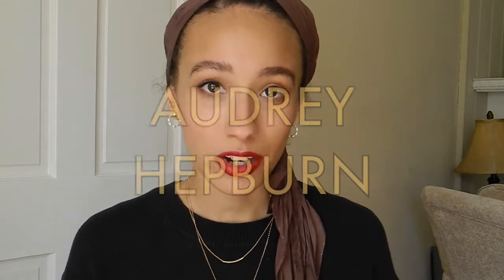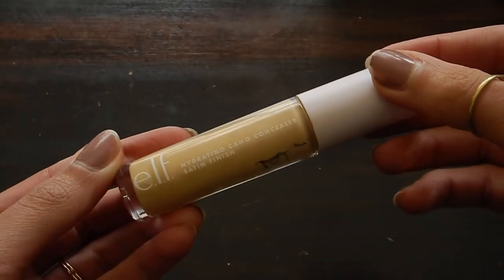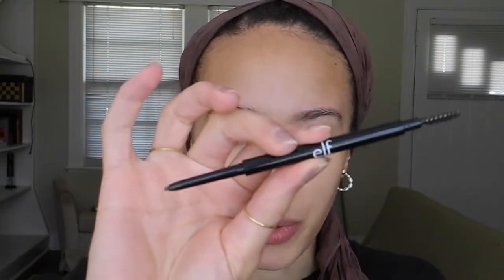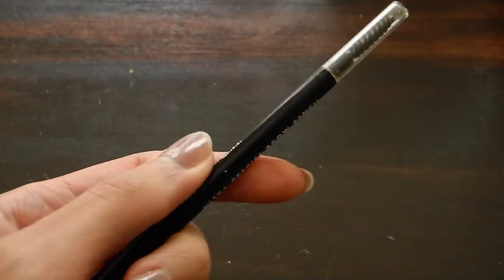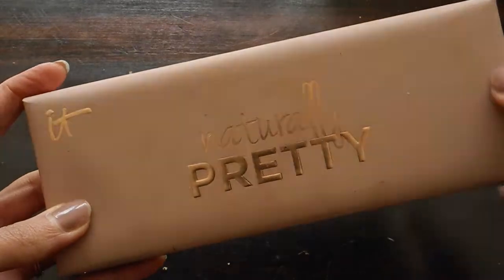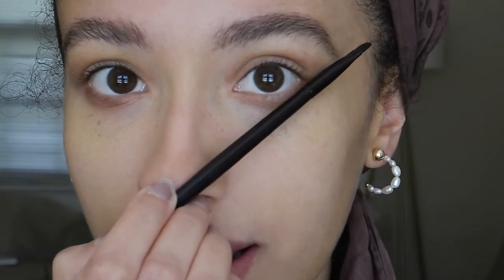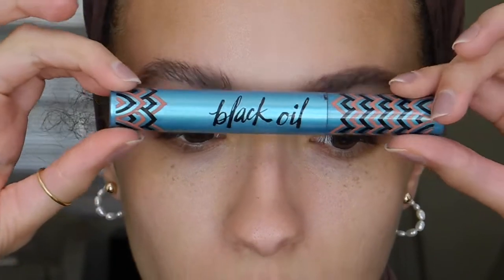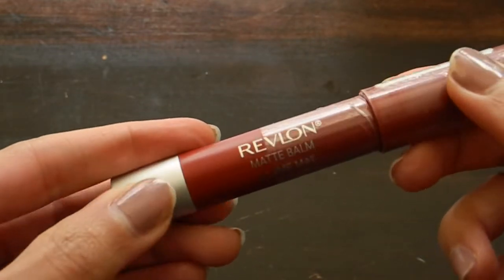Flamboyant Gamine Makeup Series: Audrey Hepburn's 1950s Winged Liner | Authentic by Frani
AudreyHepburn's 1950s WingedLiner is a simple and elegant look for flamboyantgamine women, so it's a no brainer that I chose to recreate this look for the first episode in my Flamboyant Gamine Makeup series. Audrey Hepburn is a flamboyant gamine style icon, and her lash defining, thick winged liner makeup look with a bold red lip is apart of that iconic style. Hopefully, I do it justice!

PRODUCTS MENTIONED:
Maybelline Dream BB Skin Cream in Light/Tan
e.l.f. Hydrating Camo Concealer in Light Beige
e.l.f. Ultra Precise Brow Pencil in Neutral Brown
It Cosmetics Naturally Pretty Eyeshadow Palette
Josie Maran Argan Oil Mascara in Black
It Cosmetics Hello Cheekbones Bronzer & Highlighter Duo (I used the highlighter only)
Revlon Matte Balm Lipstick in Standout

BRUSHES:
It Cosmetics Heavenly Luxe Dual eyeshadow brush No. 5
e.l.f Eyebrow brush
PUR Foundation Brush

Ozma is donating 10% of bandana sales to No Kid Hungry, a non-profit working to end childhood hunger in America, which is so important with how many children are out of school right now who rely on free + reduced lunches to have enough to eat.

Audrey Hepburn's 1950s Winged Liner | Flamboyant Gamine Makeup Series | Authentic by Frani